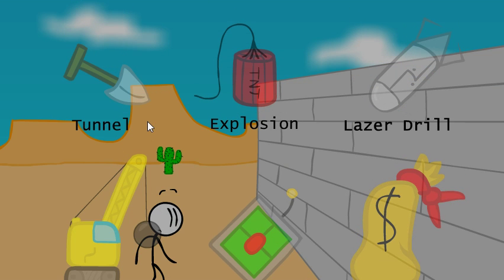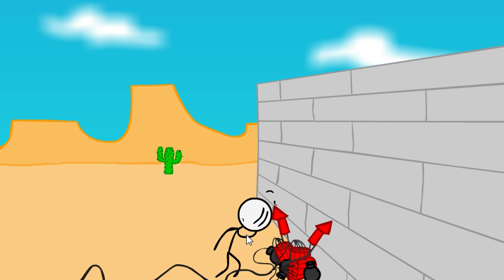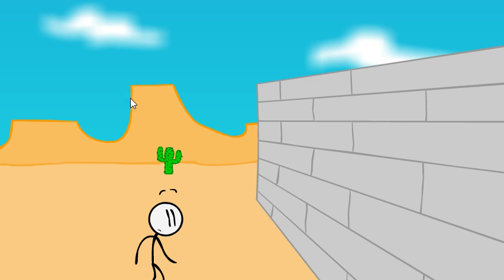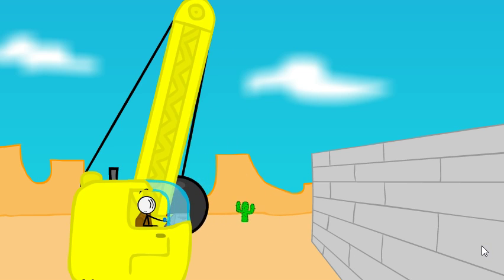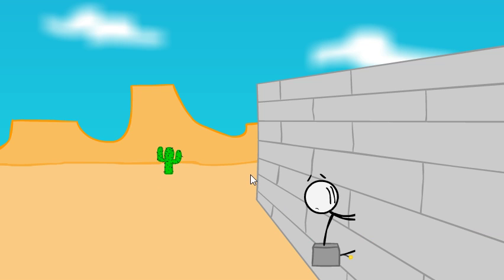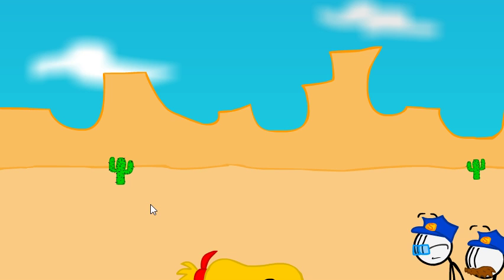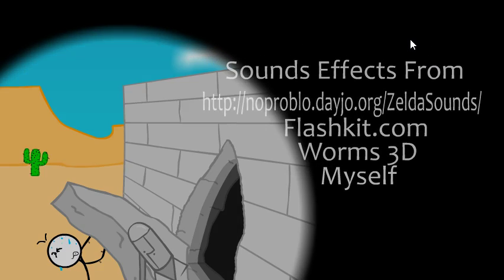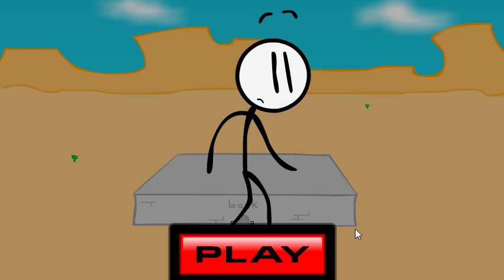Breaking into the bank